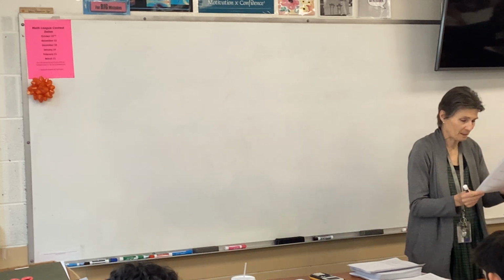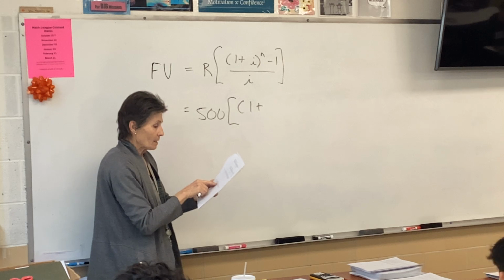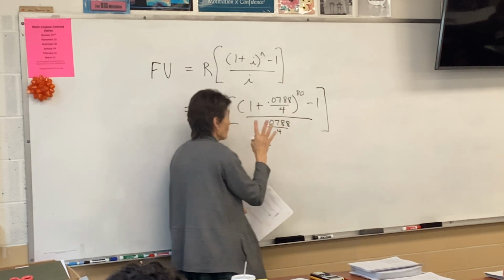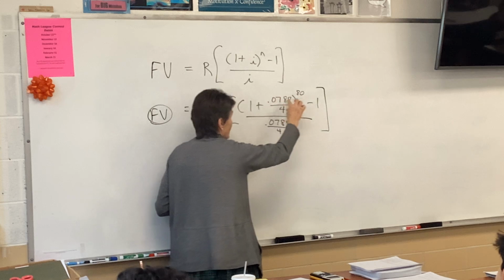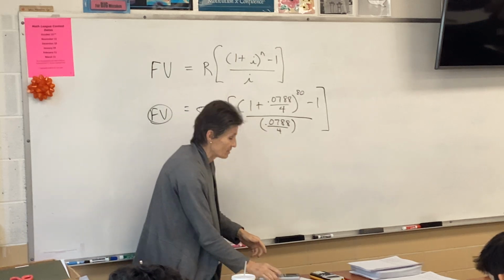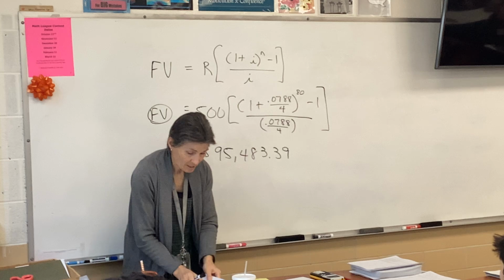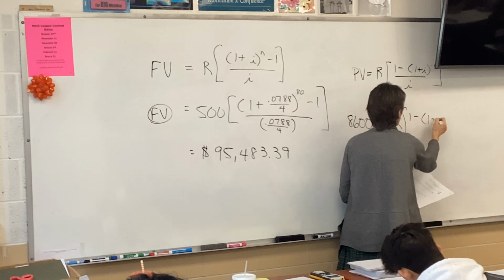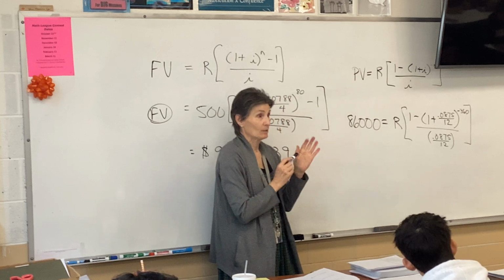Precal A Notes 3.6 #10-11a